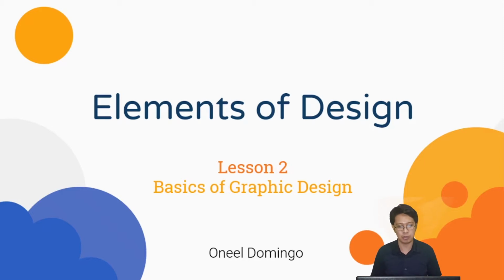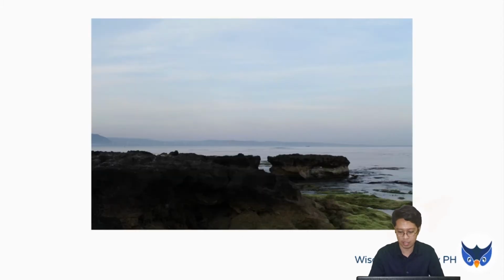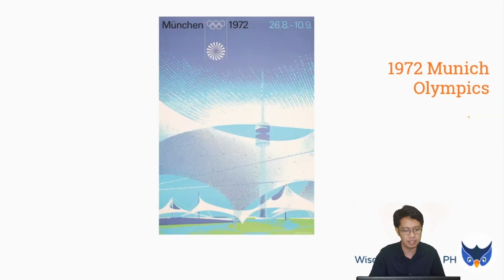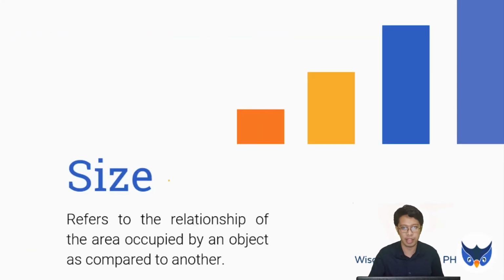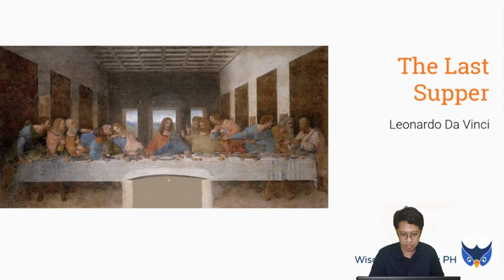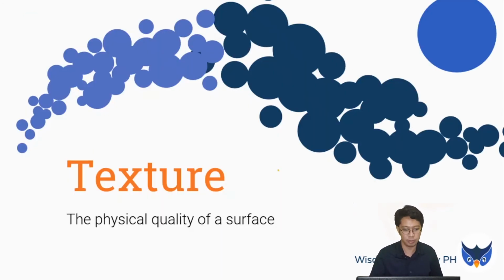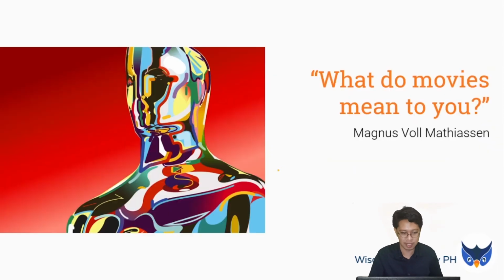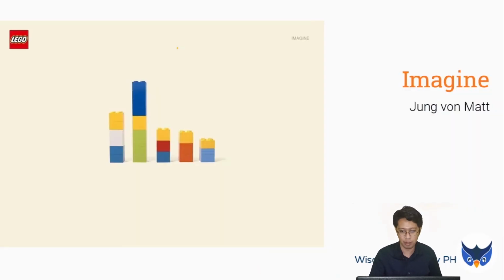Elements of Design - Basics of Graphic Design (Tagalog) | Wisdom Academy PH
Basics of Graphic Design Lesson 2 - Elements of Design
(in Filipino/Taglish/Tagalog)

Topics:

00:00 Introduction
01:01 What is Graphic Design
00:47 Line
02:33 Shape
03:55 Size
05:54 Texture
07:07 Color

References

Ambrose, G., & Harris, P. (2009). The Fundamentals of Graphic Design. Lausanne: AVA Publishing.
Atiba, F. (2020). The Graphic Design Book: A Comprehensive Guide for Beginners.
Dabner, D., Stewart, S., & Vickress, A. (2020). Graphic Design School: The principles and practice of graphic design (7th ed.). Hoboken: Quarto Publishing.
Hughes, K. (2019). Graphic Design: Learn It, Do It. Boca Raton: CRC Press.
Williams, R. (2015). The Non-Designer's Design Book (4th ed.). Peachpit Press.

BPI
Alvin Lloyd Mangadap

BDO
John Joseph Gopez

GCash
Alvin Lloyd Mangadap